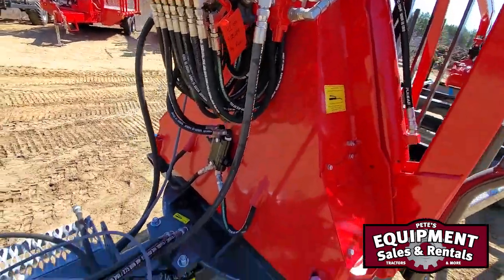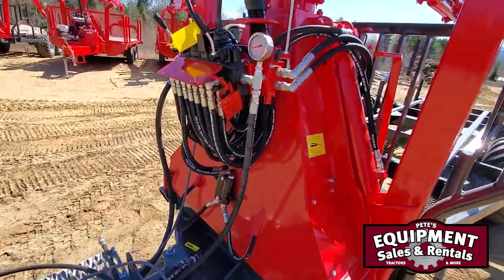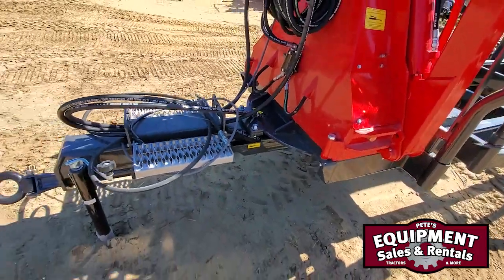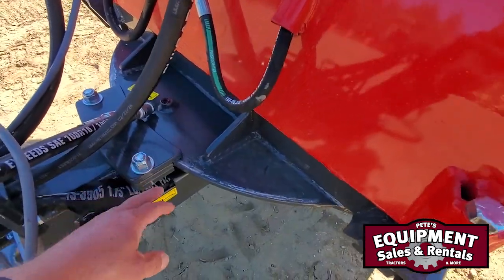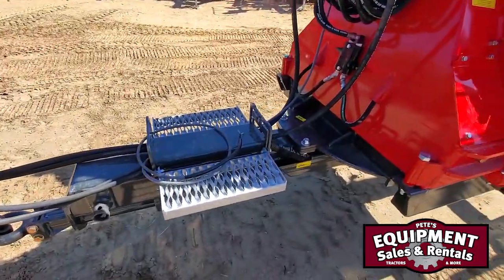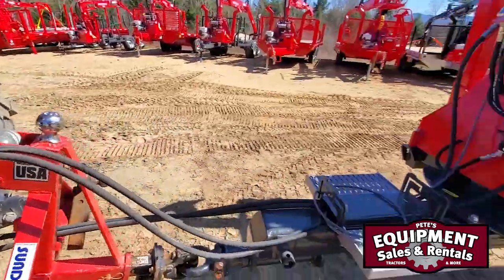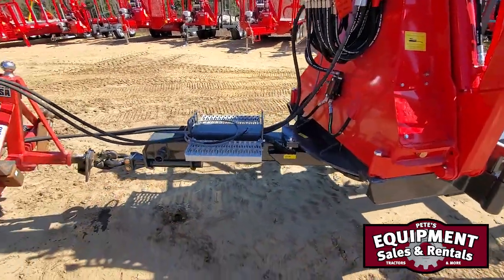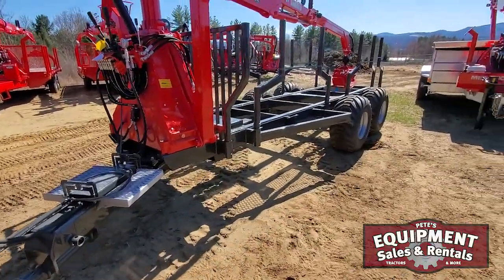How the Articulating Hitch works on a custom Metavic 17RF Logging Trailer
Jason at Pete's Equipment explains how the articulating hitch works on a custom Metavic 17RF GT Log Trailer.